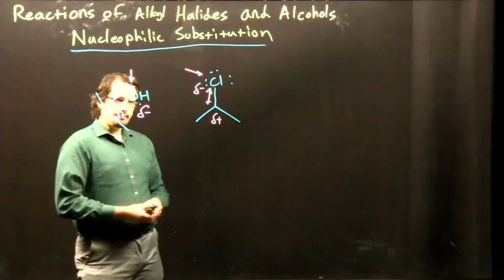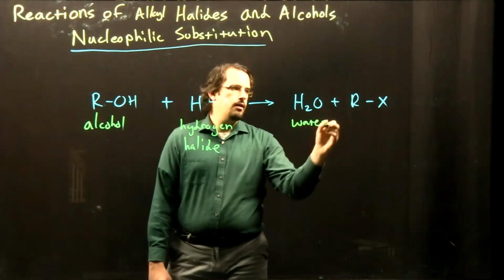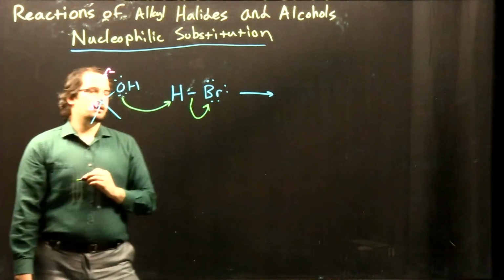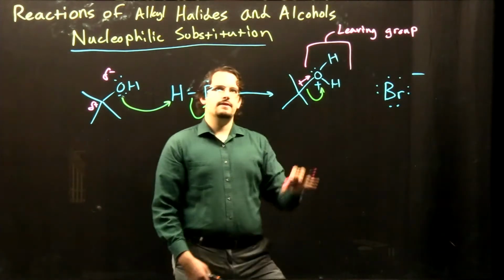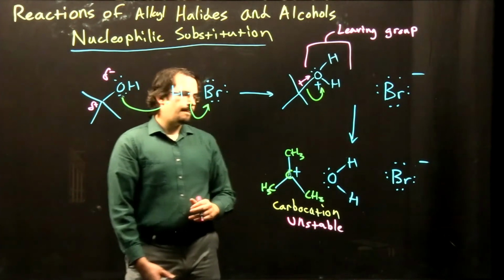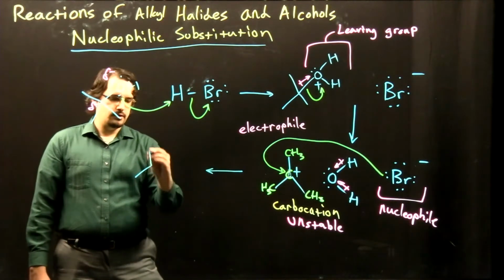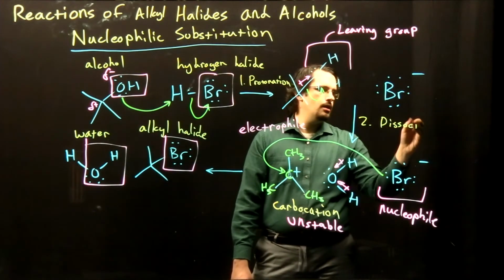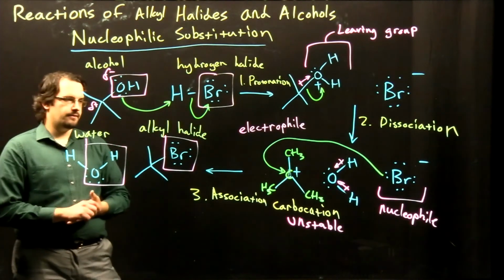SN1 Nucleophilic Substitution Reaction Mechanism_Organic Chemistry I_14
Nucleophilic substitution reactions are among the most common reactions in both biological systems and the organic chemistry laboratory. In this video, we will learn about the SN1 mechanism of hydrogen halides reacting with alcohols in a nucleophilic substitution reaction.